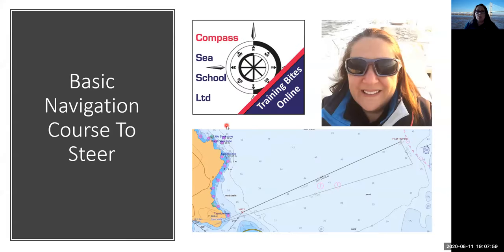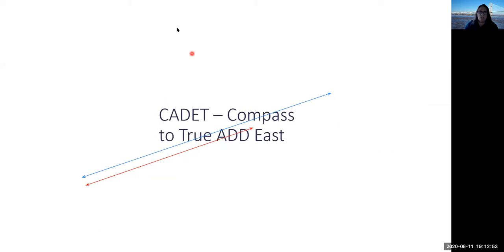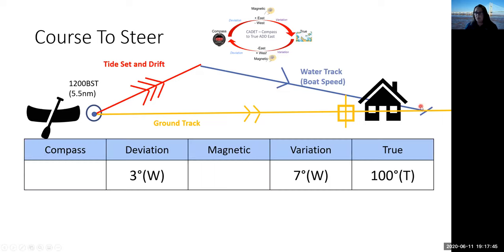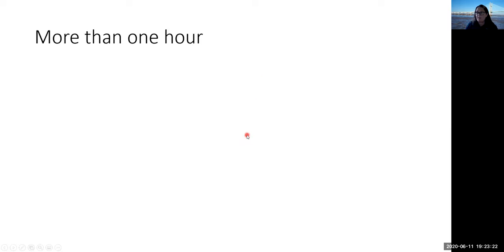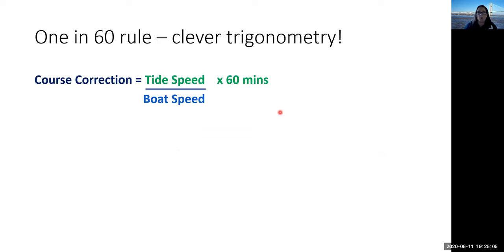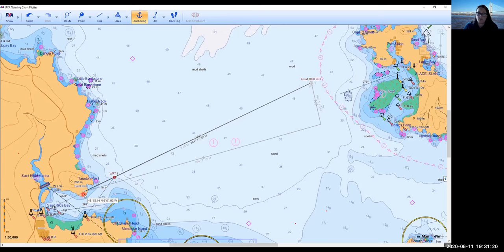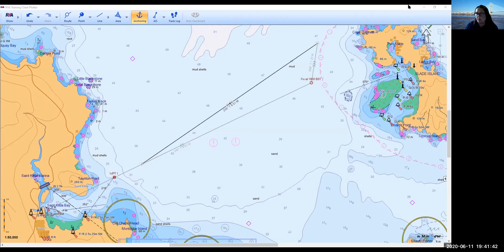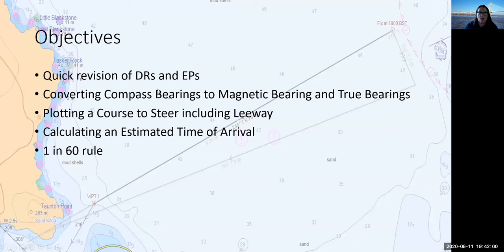Compass Bites - Basic Navigation - Course To Steer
During Lock-down our Chief Instructor Kath Scott has been delivering free virtual training sessions on a range of boating topics.
This one covers a quick revision of DR/EPs & converting Compass to Magnetic to True bearings.
The session focuses on constructing a Course To Steer taking into account leeway and uses practical exercises using the RYA Training Chart plotter.